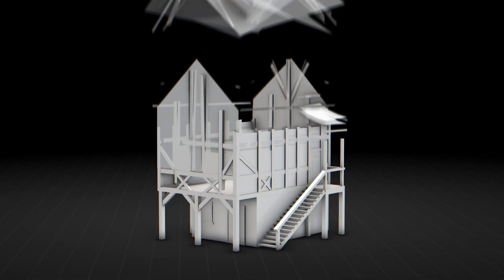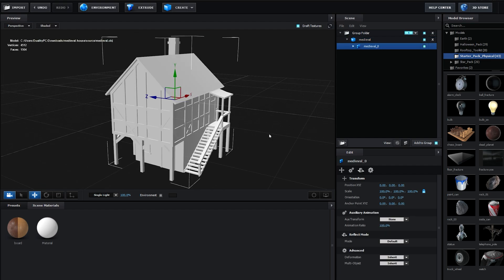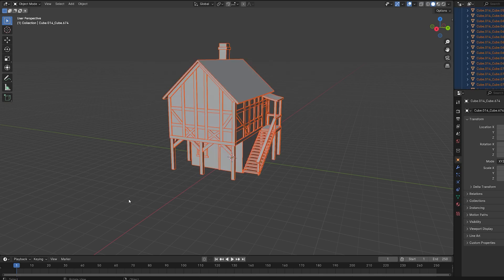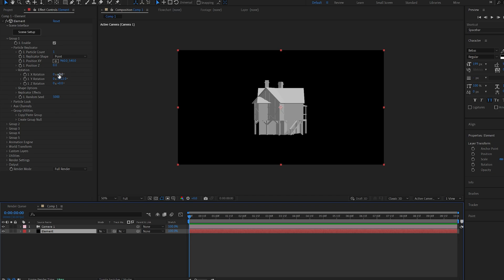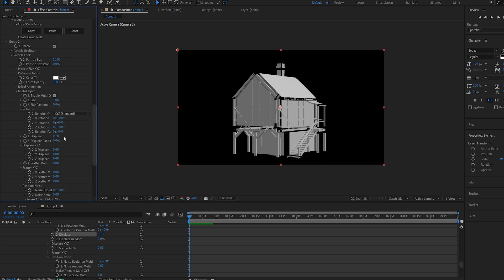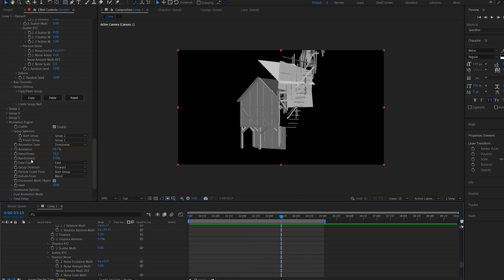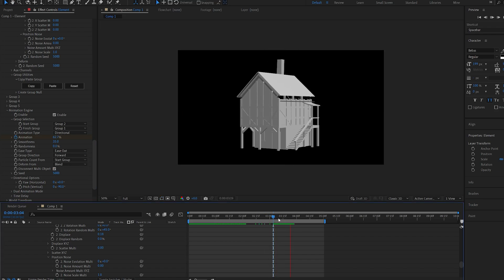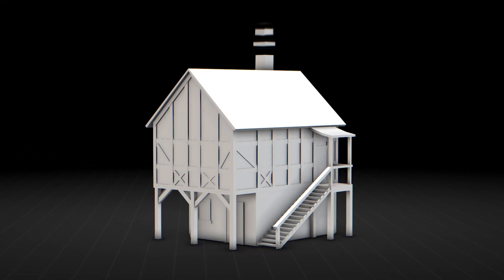After Effects 3D Build Up Animation Tutorial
In this short tutorial i will show you how to create and separate a 3d model in order to create a build up animation effect!

A quick and easy way for you to animate any kind of model coming in from its smaller objects, Hope you found this useful,

adobe after effects tutorial blender intro animation element 3d video glow saber cgi vfx